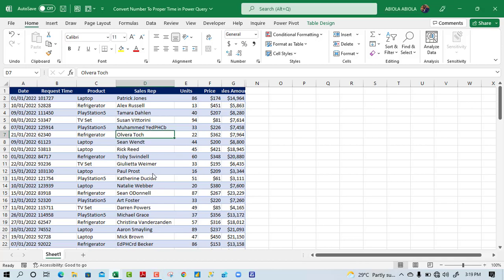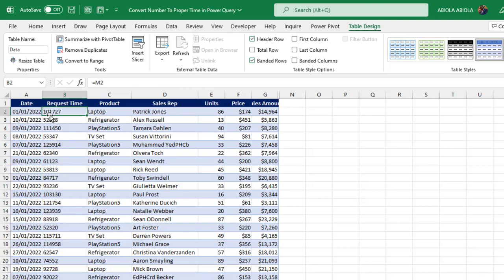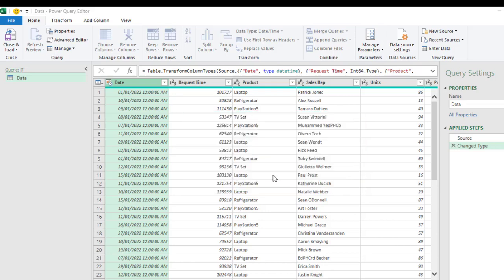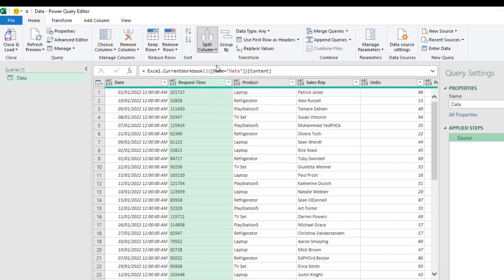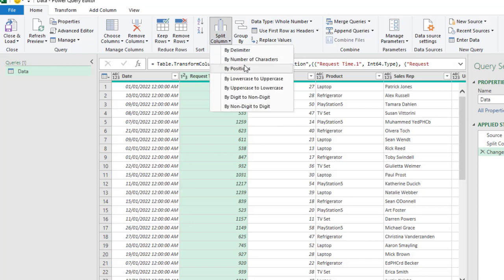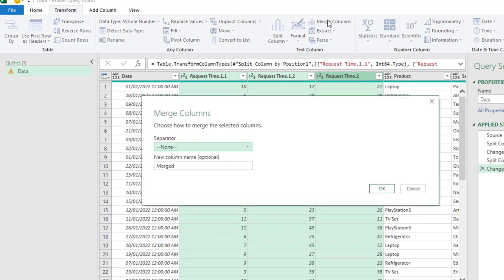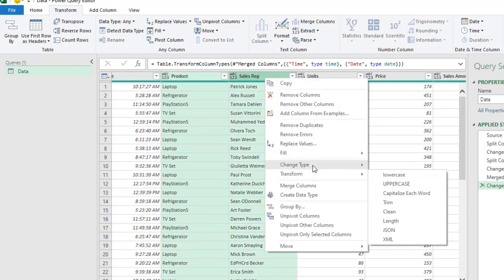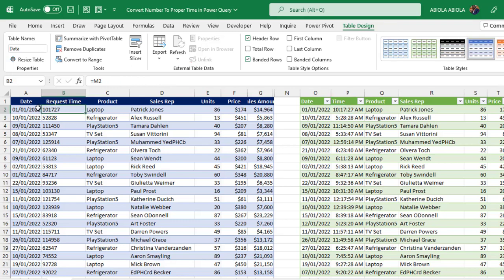Convert Numbers To Proper Time Format in Power Query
In this Excel video tutorial, I demo how to use different techniques to convert numbers to proper time format in Power Query.